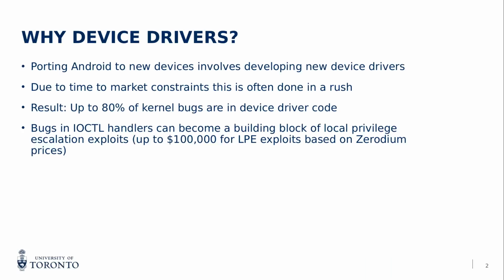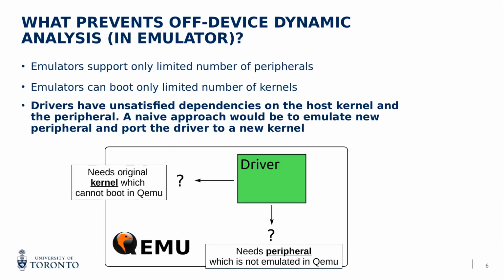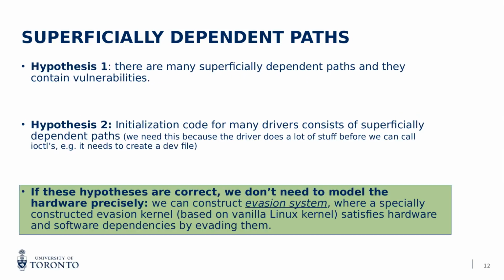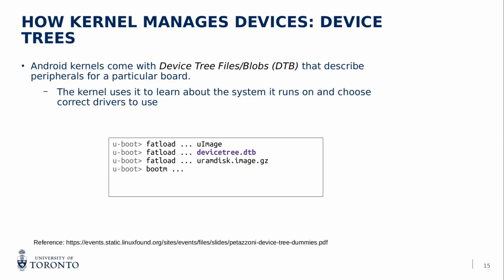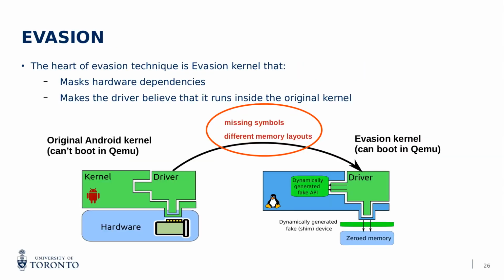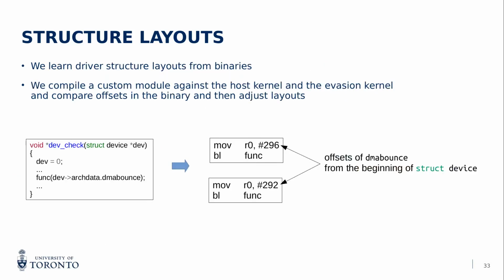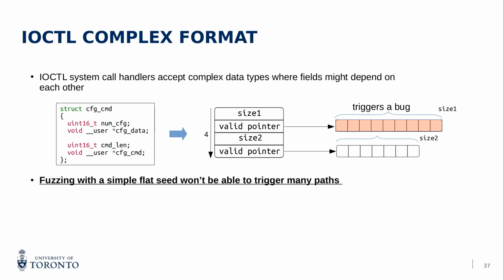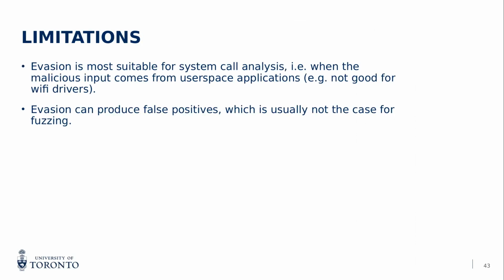Ex-vivo Dynamic Analysis Framework for Android Device Drivers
Ex-vivo Dynamic Analysis Framework for Android Device Drivers—Ivan Pustogarov, Qian Wu, David Lie

The ability to execute and analyze code makes many
security tasks such as exploit development, reverse engineering,
and vulnerability detection much easier. However, on embedded
devices such as Android smartphones, executing code in-vivo, on
the device, for analysis is limited by the need to acquire such
devices, the speed of the device, and in some cases the need to
flash custom code onto the devices. The other option is to execute
the code ex-vivo, off the device, but this approach either requires
porting or complex hardware emulation.
In this paper, we take advantage of the observation that many
execution paths in drivers are only superficially dependent on
both the hardware and kernel on which the driver executes, to
create an ex-vivo dynamic driver analysis framework for Android
devices that requires neither porting nor emulation. We achieve
this by developing a generic evasion framework that enables
driver initialization by evading hardware and kernel dependencies instead of precisely emulating them, and then developing a
novel Ex-vivo AnalySIs framEwoRk (EASIER) that enables offdevice analysis with the initialized driver state. Compared to
on-device analysis, our approach enables the use of userspace
tools and scales with the number of available commodity CPU’s,
not the number of smartphones.
We demonstrate the usefulness of our framework by targeting
privilege escalation vulnerabilities in system call handlers in
platform device drivers. We find it can load 48/62 (77%)
drivers from three different Android kernels: MSM, Xiaomi, and
Huawei. We then confirm that it is able to reach and detect 21
known vulnerabilities. Finally, we have discovered 12 new bugs
which we have reported and confirmed.